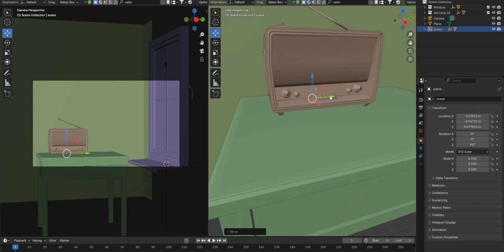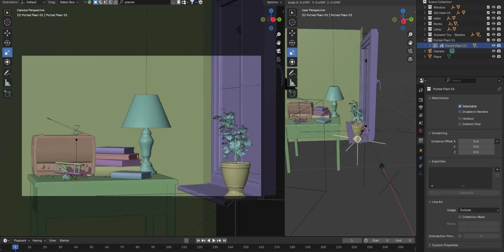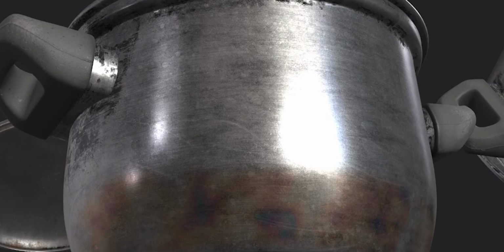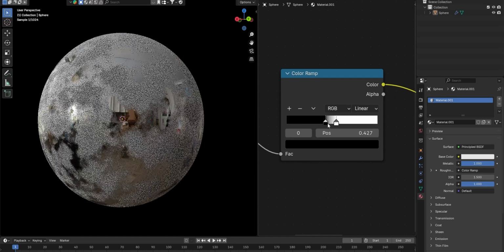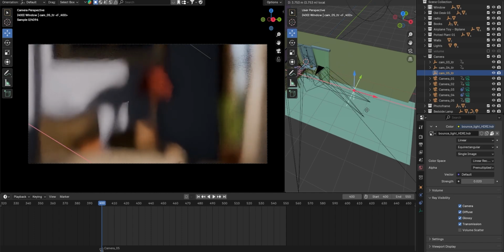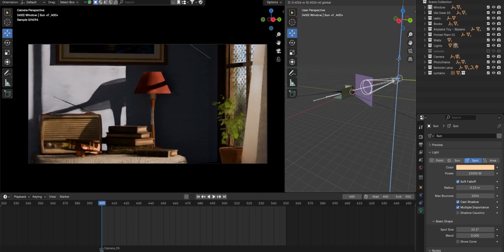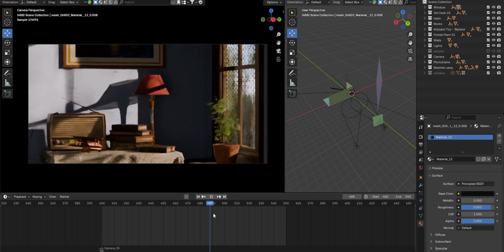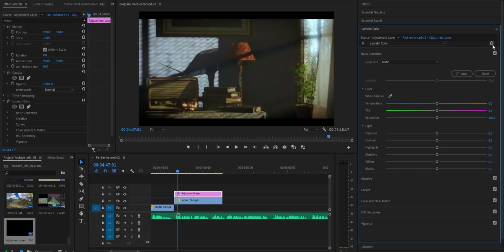Stop Rendering Flat Images! Achieve PHOTOREALISM in Blender Today || CYCLES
🎨 Unlock the Secrets to Photorealism in Blender! 🎨
Struggling to make your 3D renders look real? In this step-by-step tutorial, I’ll show you EXACTLY how to achieve jaw-dropping photorealism in Blender! Whether you're a beginner or a pro, these tips and tricks will take your 3D art to the next level.

✨ What You’ll Learn:

The key lighting techniques for realistic renders

How to use materials and textures like a pro

Essential camera settings for lifelike results

My secret post-processing tips to make your renders pop

Perfect for Blender users of all levels

Easy-to-follow, real-time examples

No expensive plugins—just pure Blender magic!

💬 Got Questions?